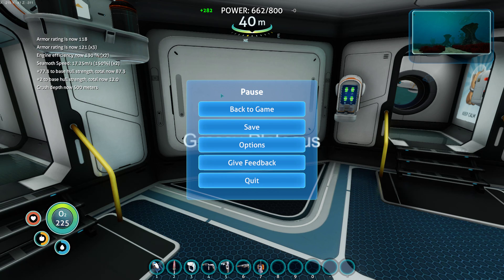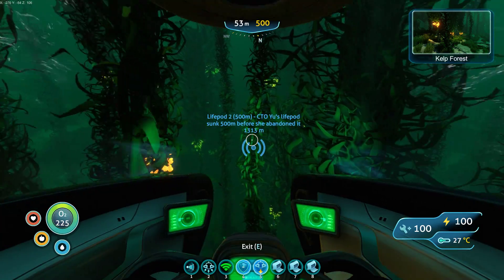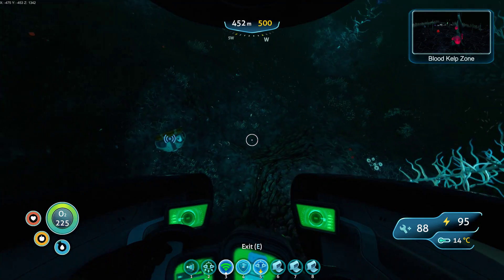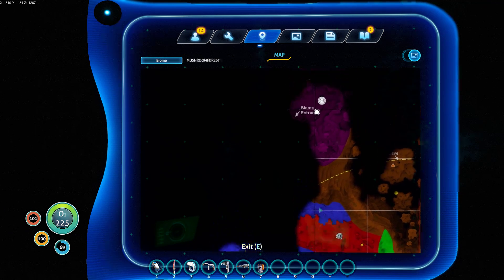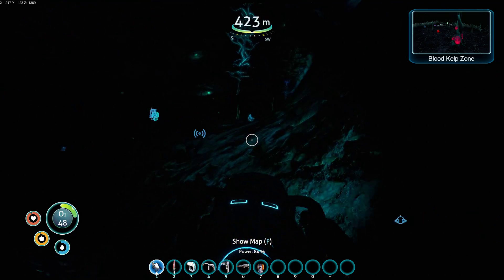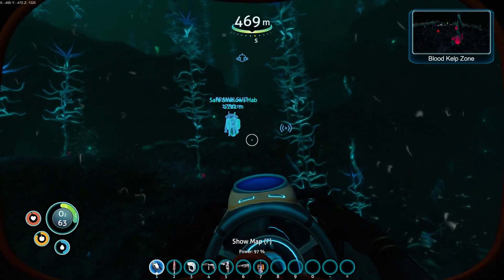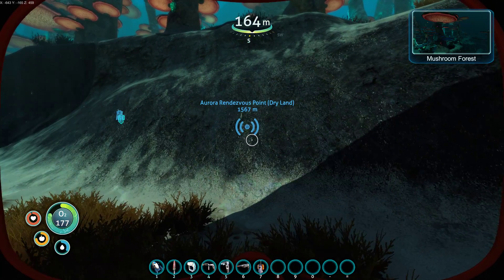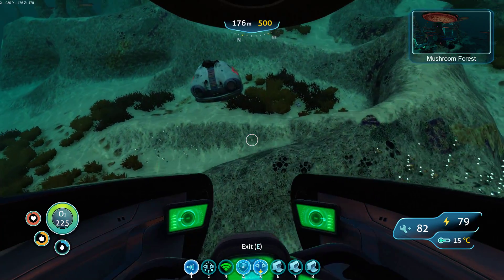Subnautica Modded Episode 20: Blood Kelp Zone Part 2